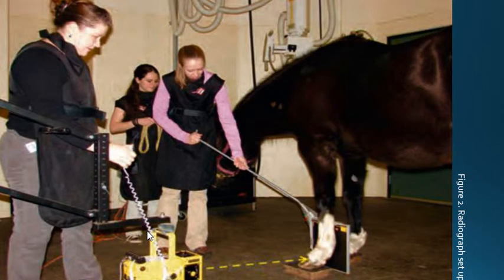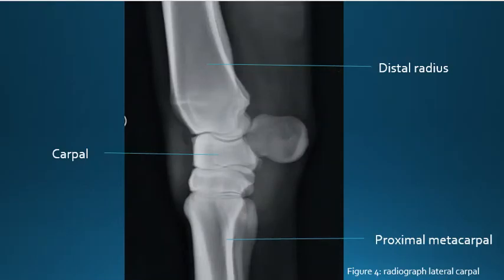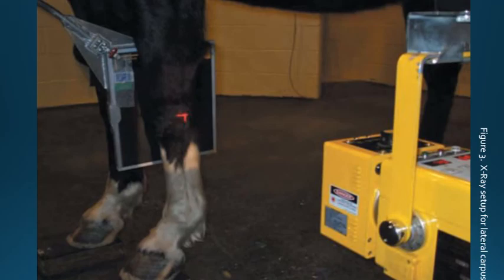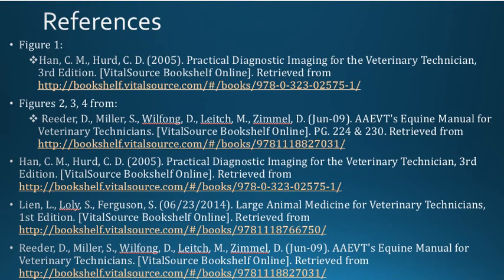equine xray carpal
description of how to take an equine carpal lateral x-ray